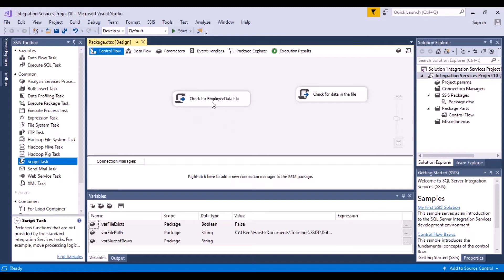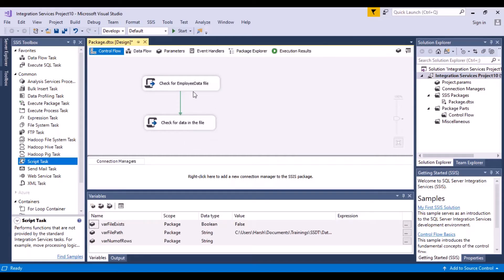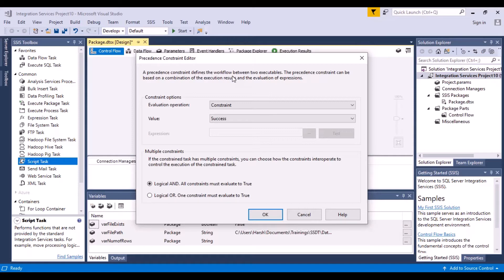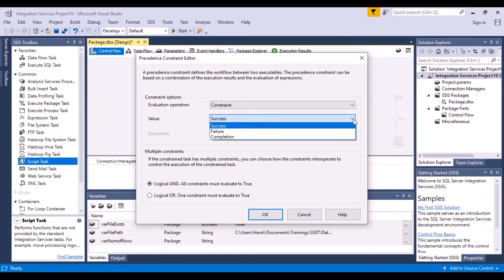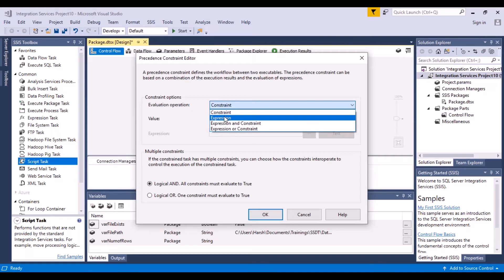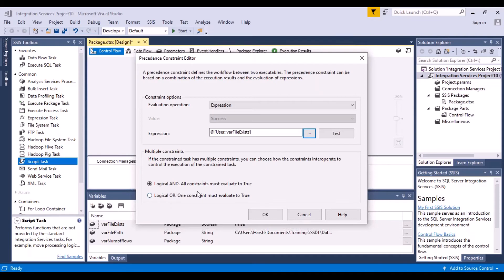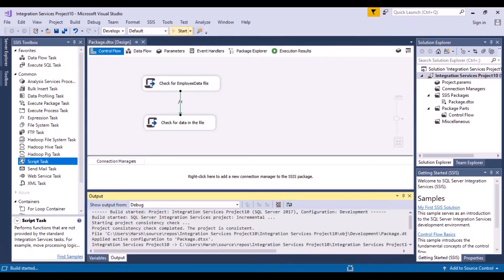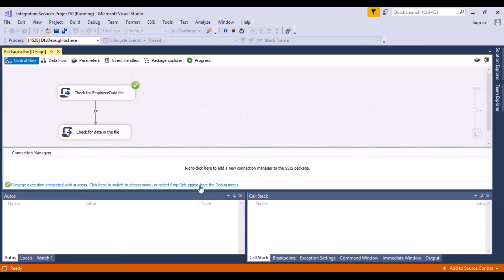SSIS - Precedence Constraint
This video tutorial explains the use of Precedence Constraints in SQL Server Integration Services (SSIS).